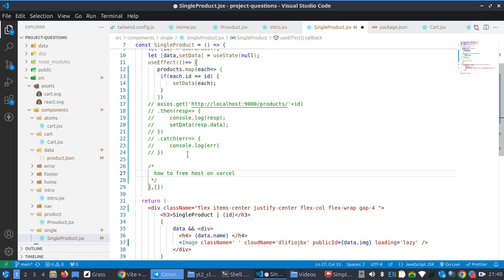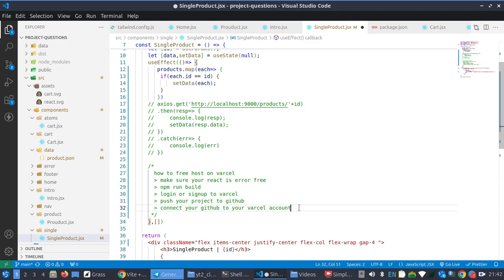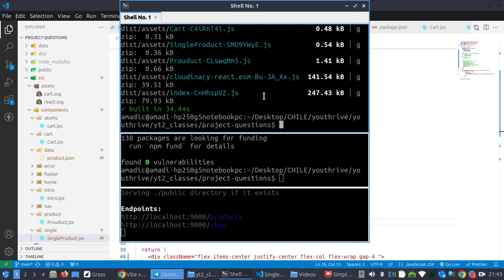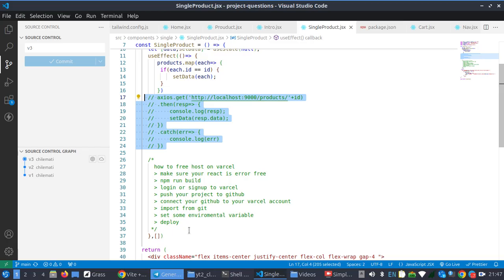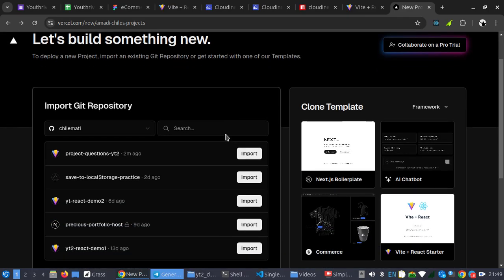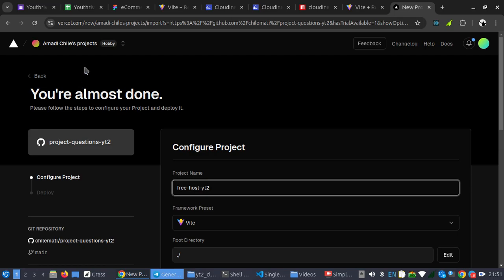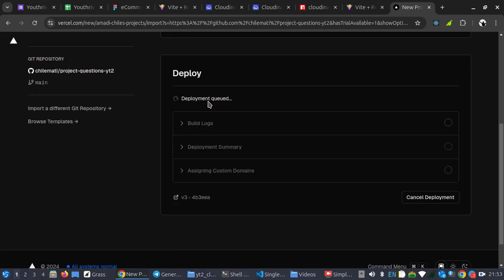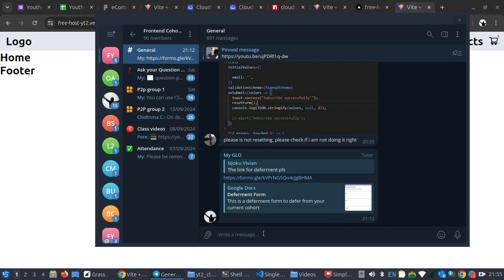How to Free Host React Project on Vercel (Week 12)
This video will teach you how to host your React project on Vercel for free. This will help you easily show your clients or team members what you have done in the future.